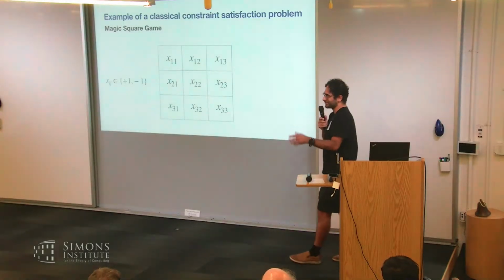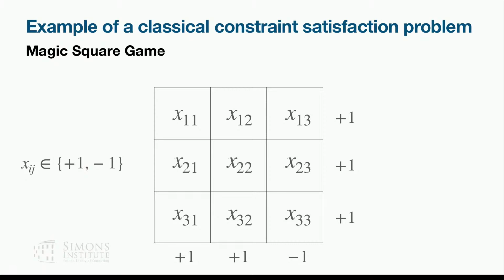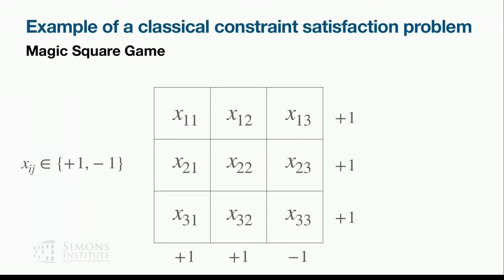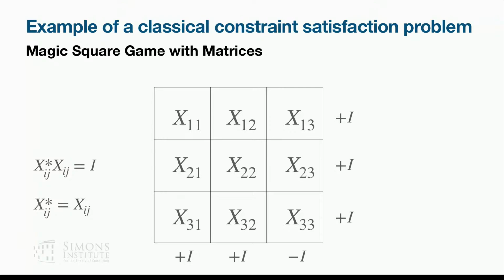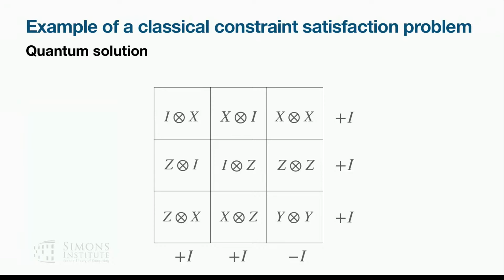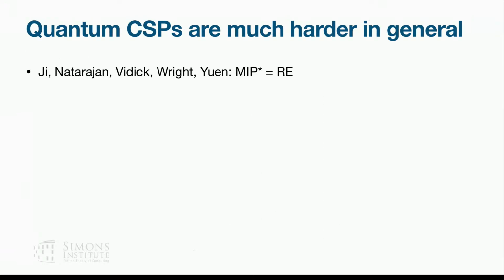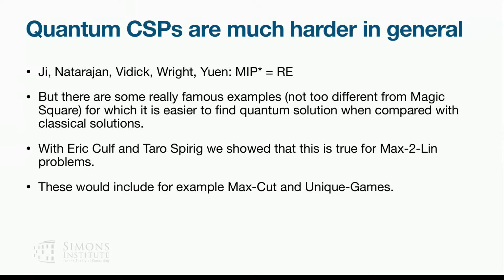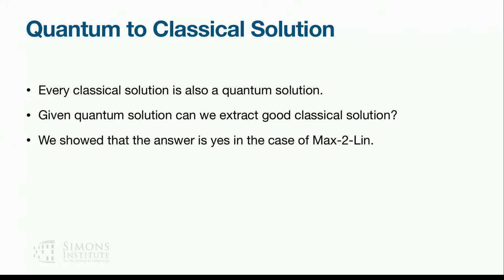How looking at a problem quantumly could solve it faster?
Hamoon Mousavi
Ninth Annual Industry Day